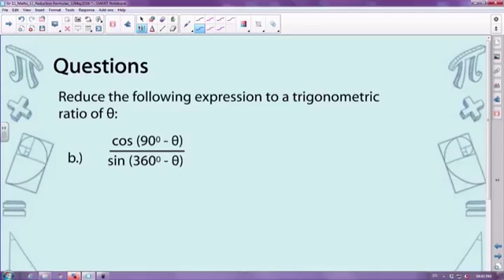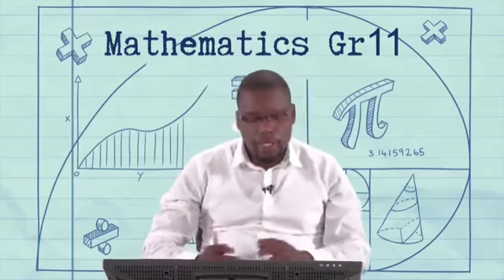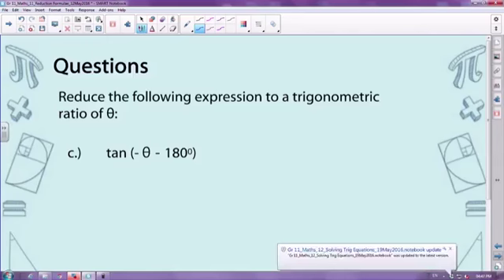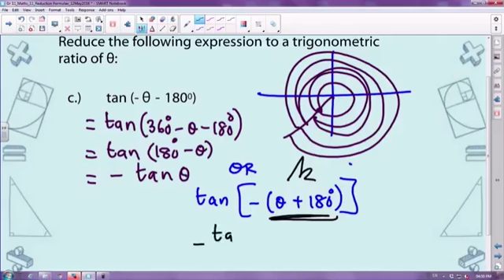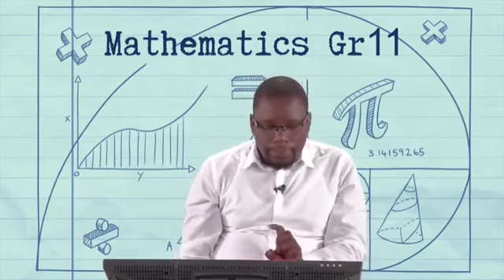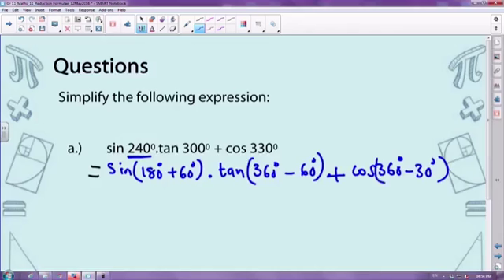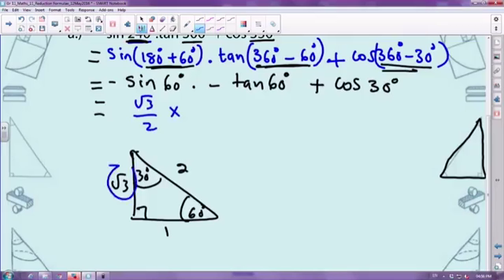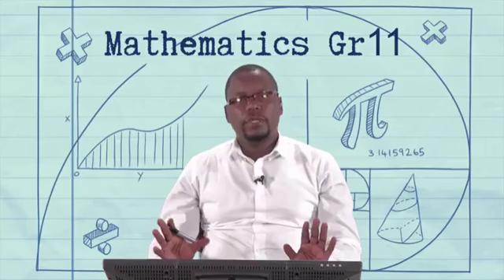1121 Gr11 Maths Reduction Formulae For Trig Ratios Seg 2